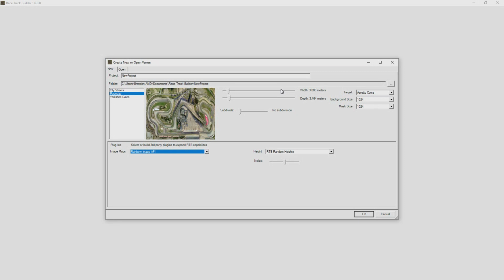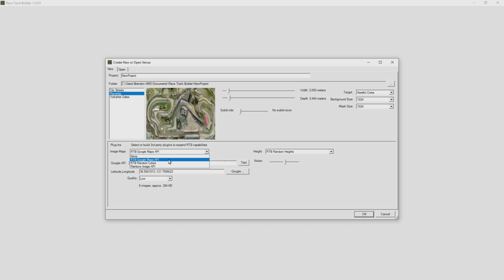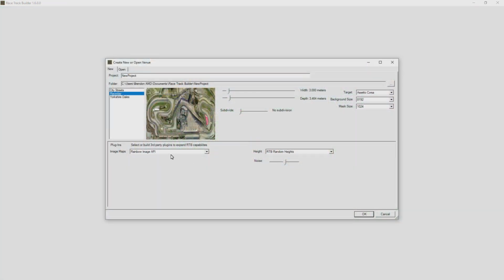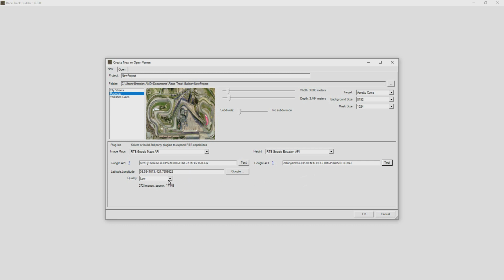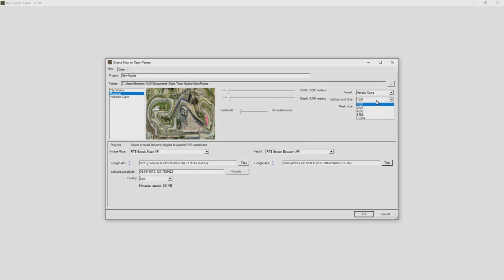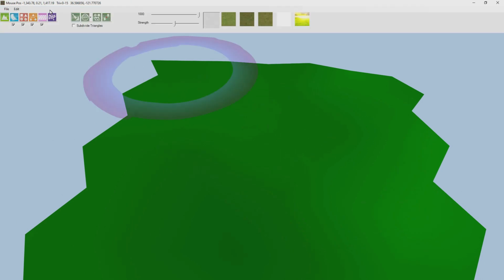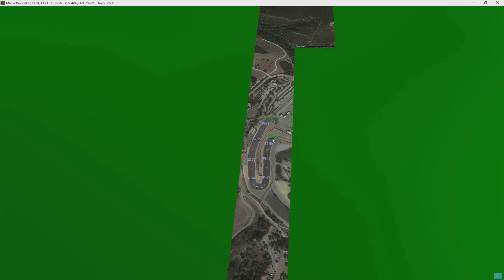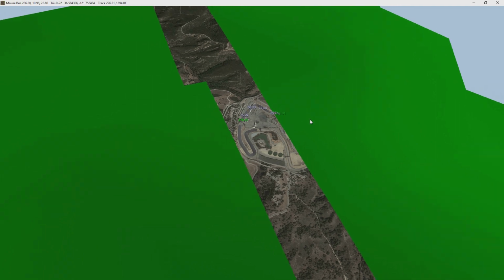RTB Plugins (currently in Beta)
Race Track Builder 1.6.0.0 introduces Plugins for Image Maps and Height information.

Currently in beta testing - this is ready for more people to try. You don't need to know how to write plugins in order to test this, but best to use this on new test projects only for now.

For those wishing to develop their own plugins, examples can be found